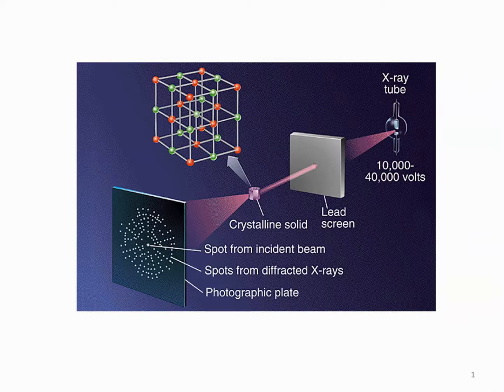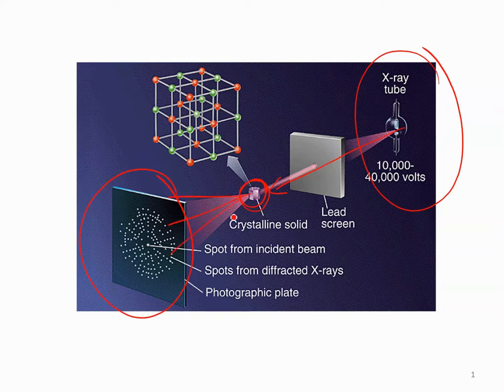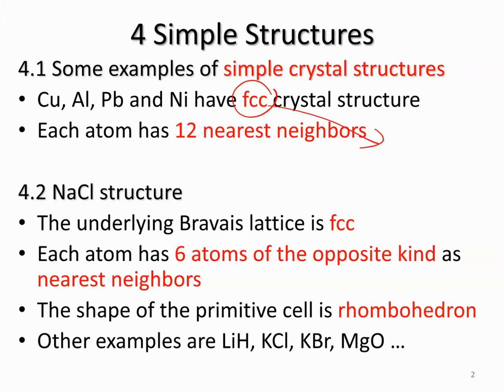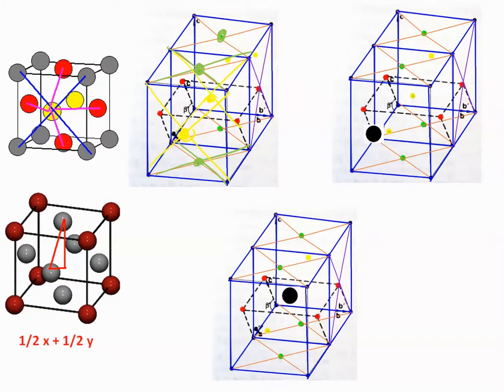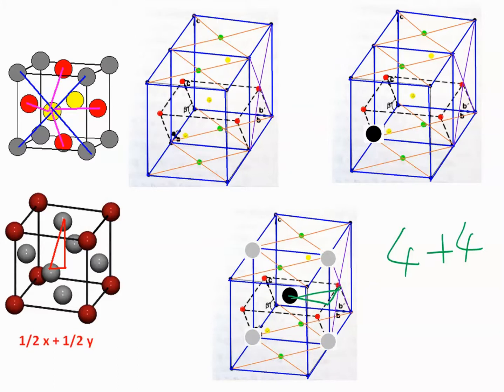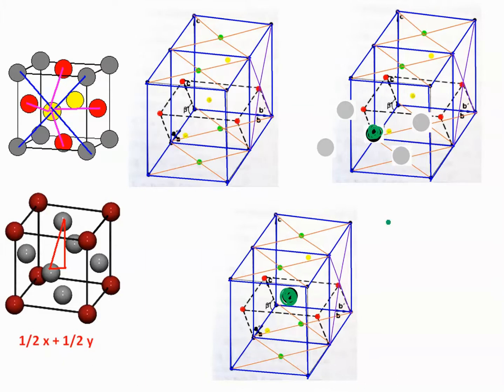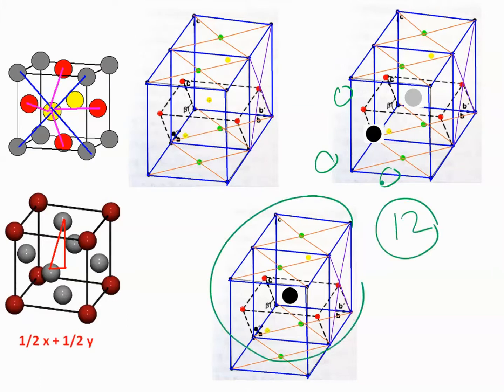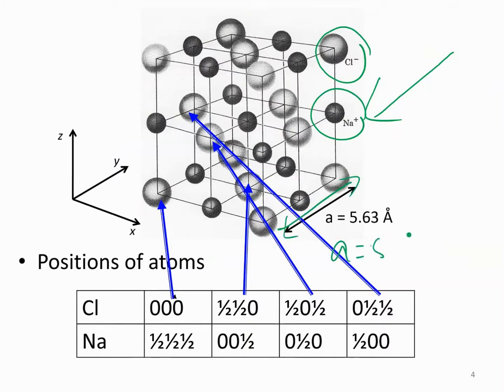ZCT307 Chapter4 Part1